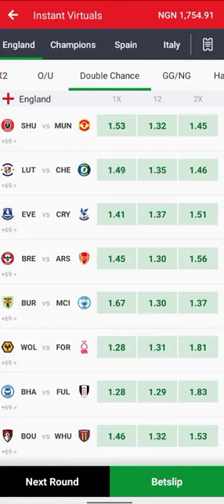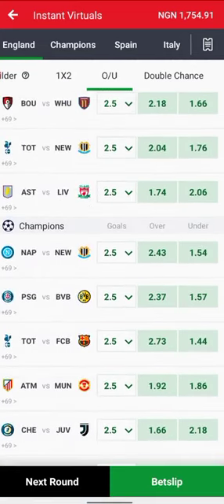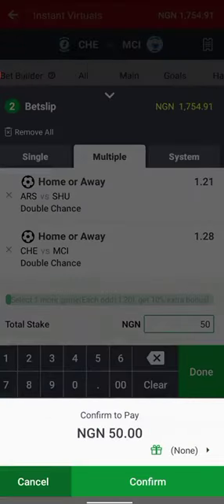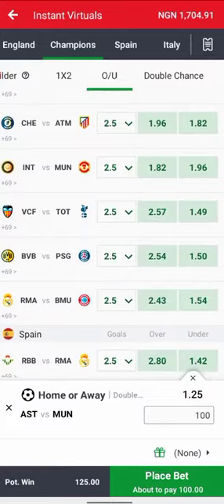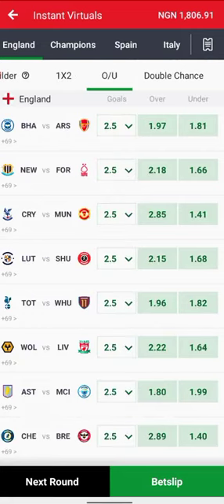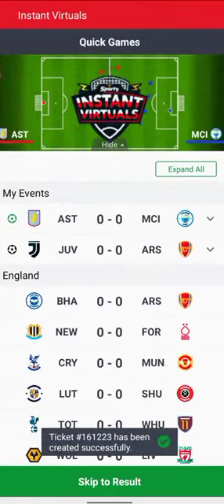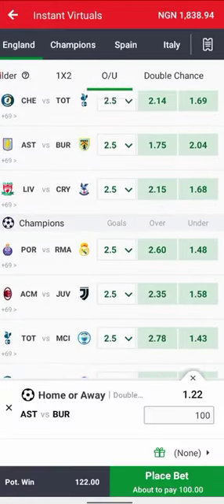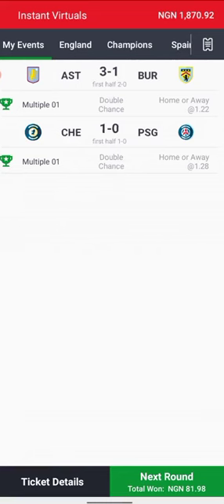New trick on instant virtual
In this exciting video, we're thrilled to share an amazing trick that will revolutionize your instant virtual betting on SportyBet.

Prepare to take your instant virtual betting on SportyBet to new heights and witness the astonishing results!.